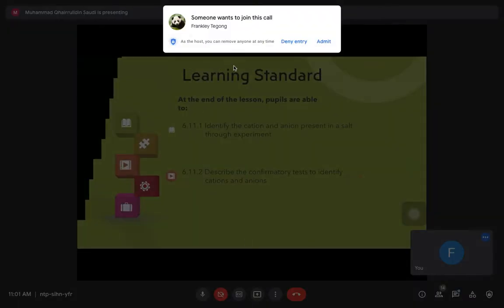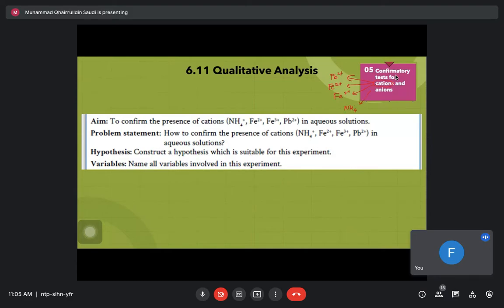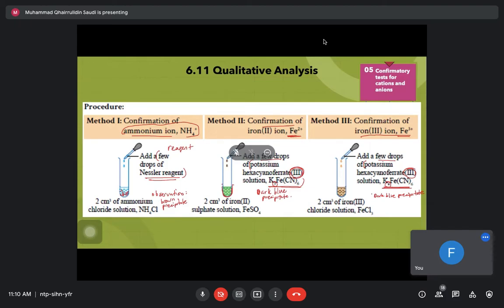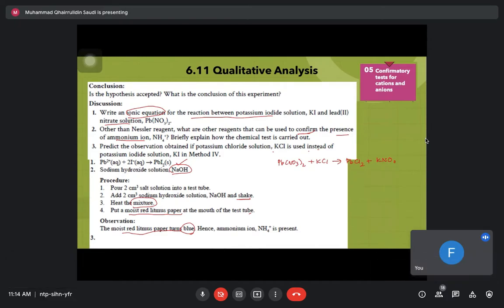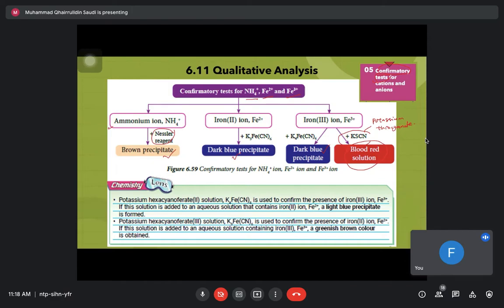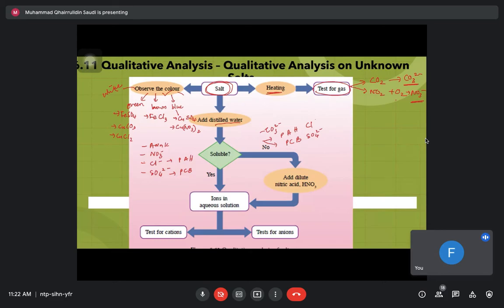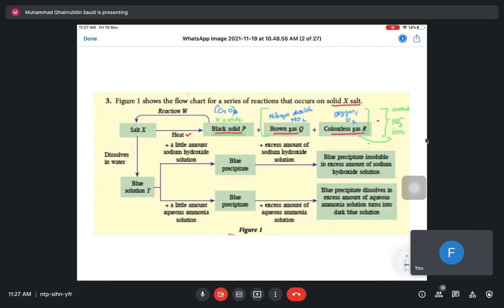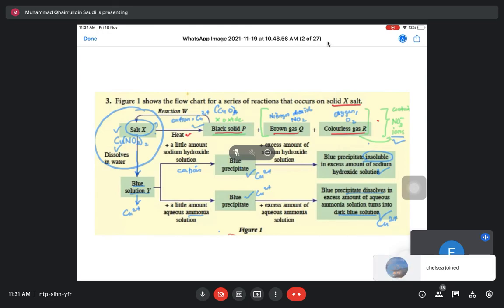KSSM - CHEMISTRY - CHAPTER 6.11 - QUALITATIVE ANALYSIS (PART 4)